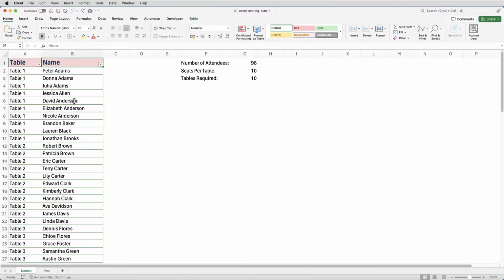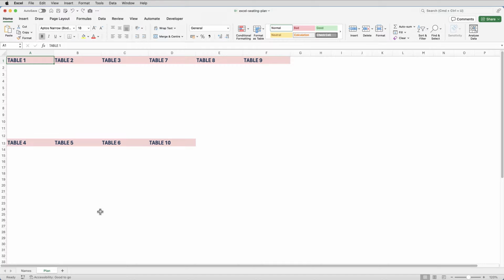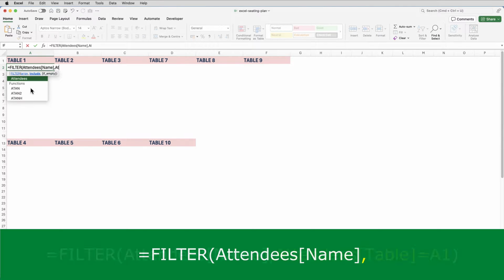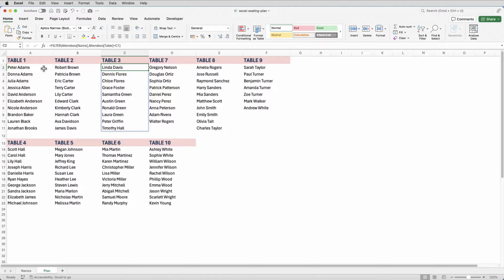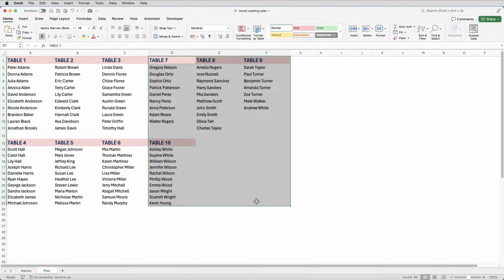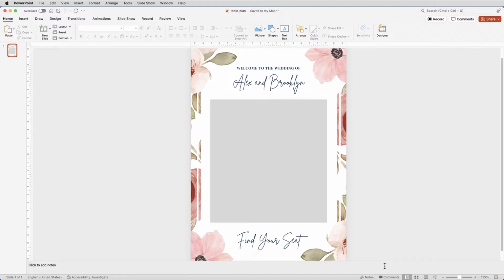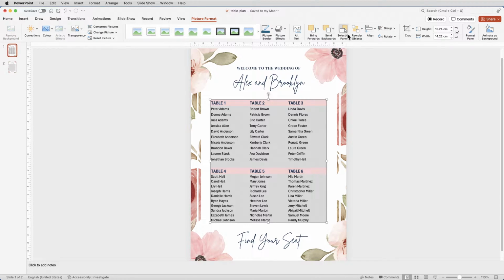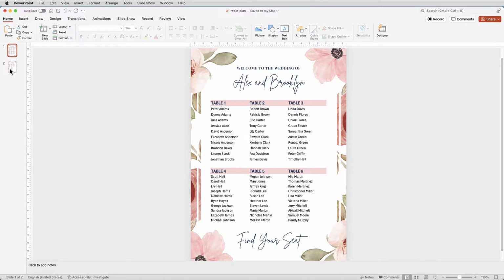Excel: Create a Seating Plan for a Party or Dinner (Uses Filter Function - 365 Only)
If you've ever attended or organised a large dinner or wedding reception you'll know that it's usual at these types of events to have a seating plan displayed on the wall so that people know which table they're sitting at. In this video I'll show you how to quickly generate a  seating plan in Excel and then copy it to PowerPoint which has much stronger design capabilities.

The formula that I used in the demos:
=FILTER(Attendees[Name],Attendees[Table]=A1)